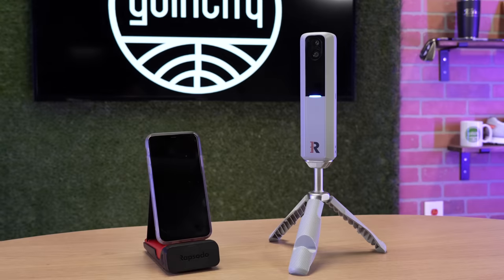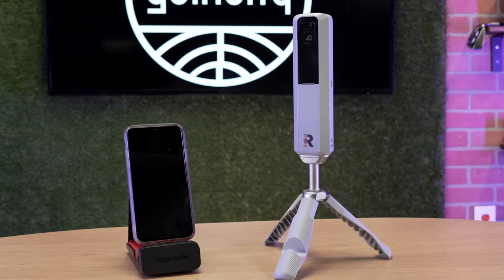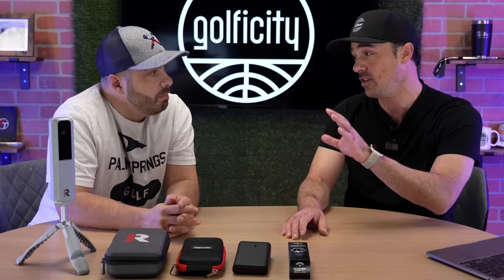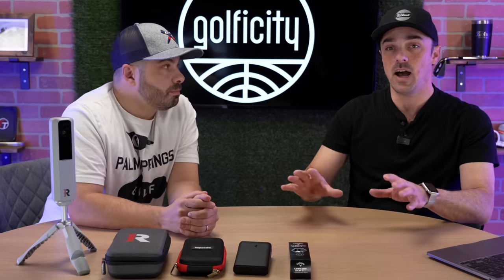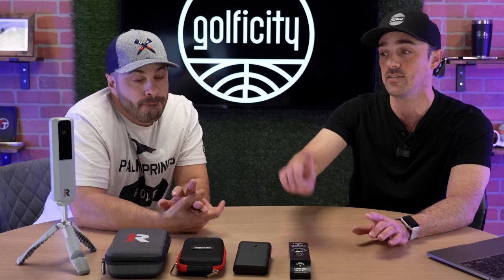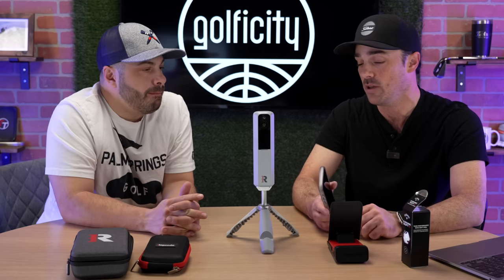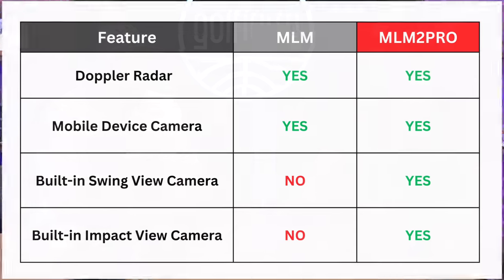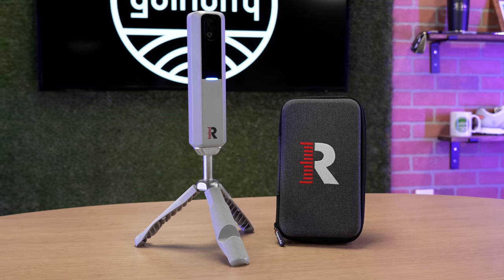Don't Buy a Rapsodo Launch Monitor Until You See This!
With the release of the new Rapsodo MLM2PRO you may be wondering which of these two personal golf launch monitors is best for your game? Don't worry, we've got you covered with a full feature breakdown to find out whether the Rapsodo MLM or MLM2PRO is best for you!

Timecodes:
0:00 - Rapsodo MLM vs MLM2PRO Introduction
0:52 - Will the Rapsodo MLM be Discontinued?
2:12 - Rapsodo MLM2PRO Beta Testing
3:13 - Rapsodo MLM2PRO vs Garmin R10 Test Coming?
4:23 - MLM vs MLM2PRO Feature Comparison
5:32 - Using the RPT Ball with MLM2PRO
5:52 - Indoor and Simulation Feature Comparison
7:40 - iOS and Android Compatibility
8:04 - Radar and Camera System Comparison
12:15 - MLM vs MLM2PRO Premium Feature Comparison
13:40 - MLM vs MLM2PRO Price Comparison
15:32 - Testing the MLM2PRO Camera Systems
18:49 - Final Thoughts and Reactions

Based on the feature comparisons in this video would you pick the Rapsodo MLM2PRO or MLM for your golf game?